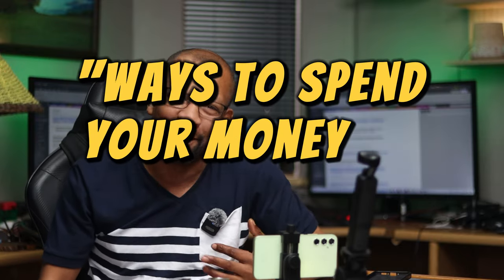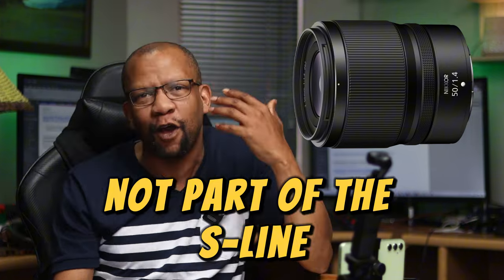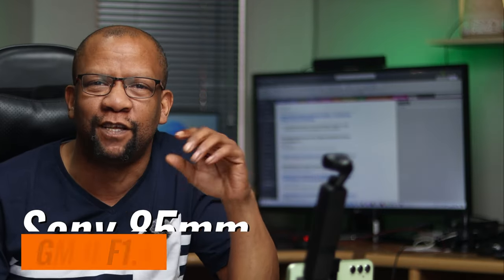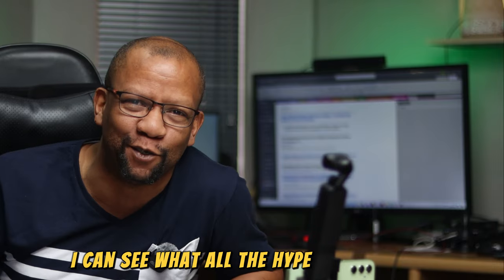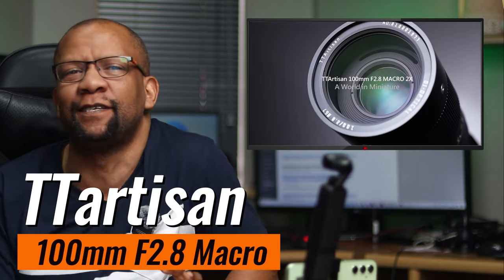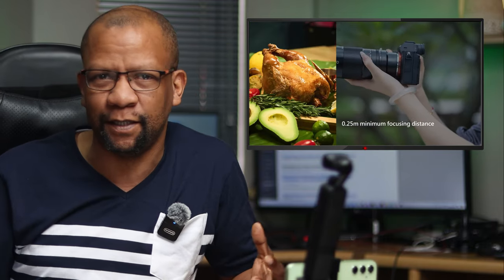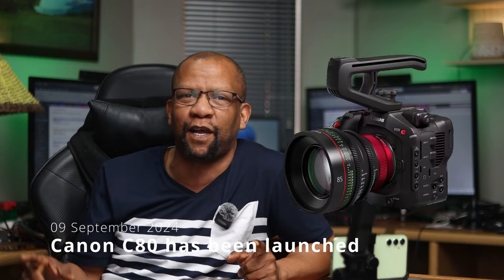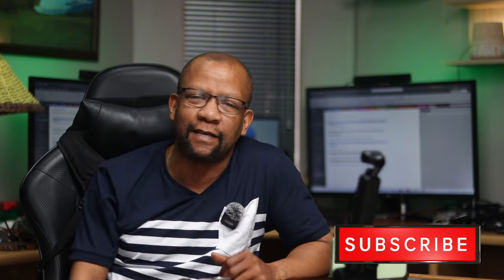Nikon's New 50mm F1.4, Canon Delays, DJI 75mm, and more...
SHARE!!! Welcome to the first episode of "Midweek Cam Crunch", I hope that you enjoy the layout of this video and interact regularly on these topics.

Intro: 0:00
Nikon 50MM F1.4: 0:40
Canon R1/R5 II: 1:06
Sony 85mm F1.4: 0:1:56
DJI DL75mm: 2:32
TTartisan 100mm: 4:00
Manfrotto Battery: 4:38
Canon C80: 5:28
Sigma 10-18mm: 6:43

🔥Checkout my Lightroom Preset Packs on ETSY

📸MUST HAVE GEAR, best options
My Current Gear List (Best Deals)